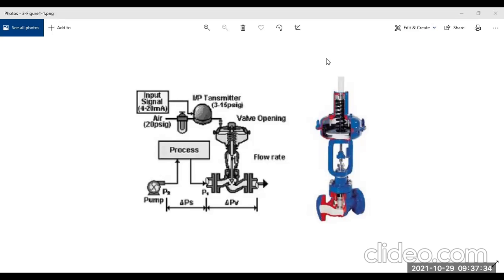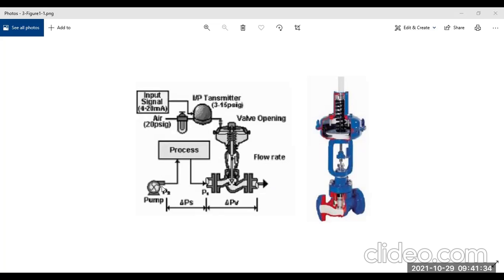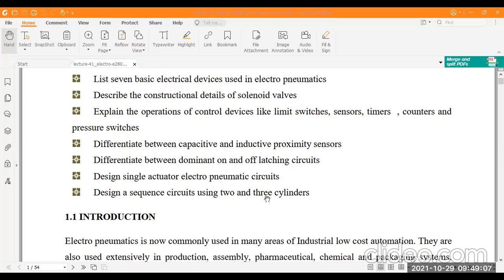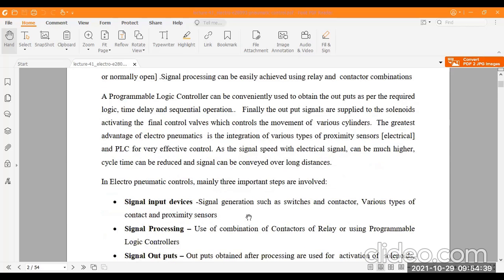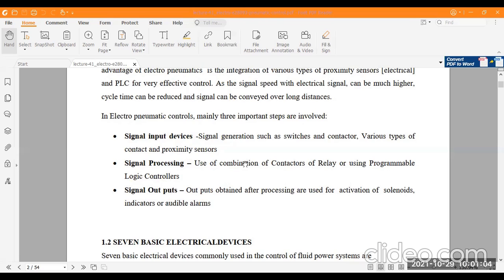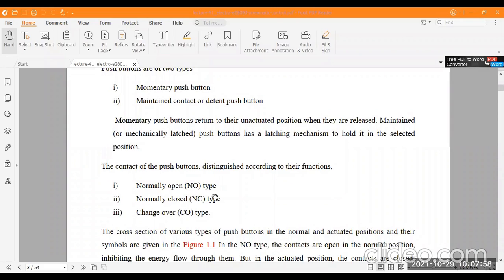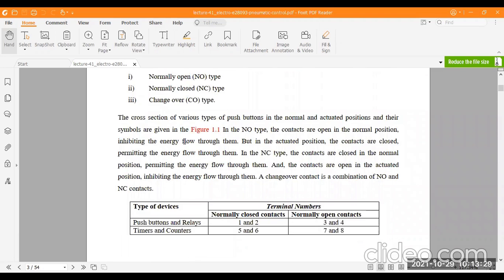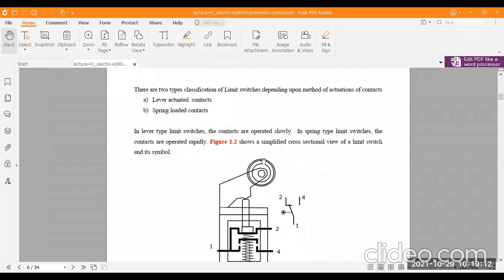Process Instrumentation & Control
Generation of control actions in Electronic Pneumatic controller.